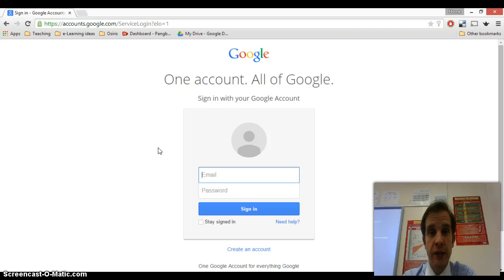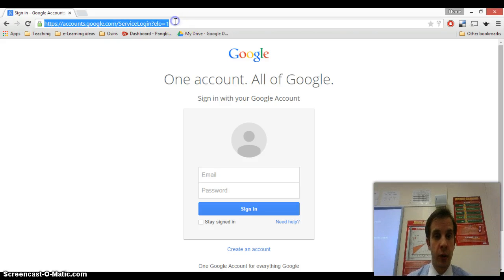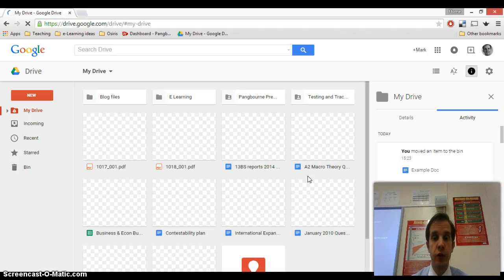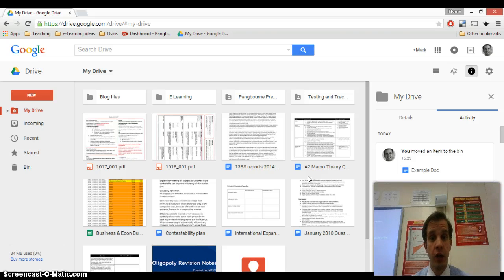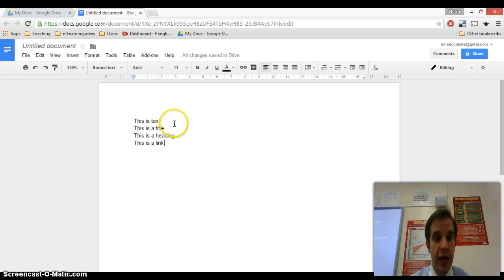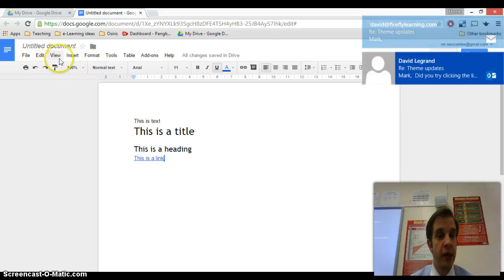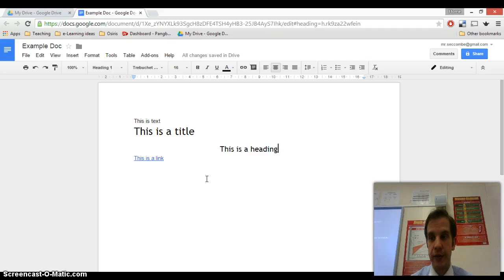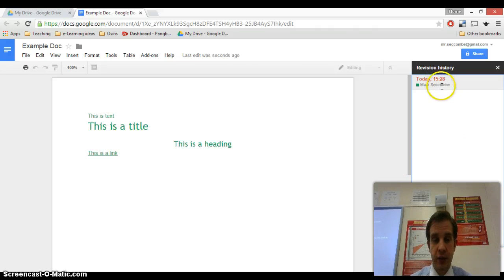Creating a Google Doc